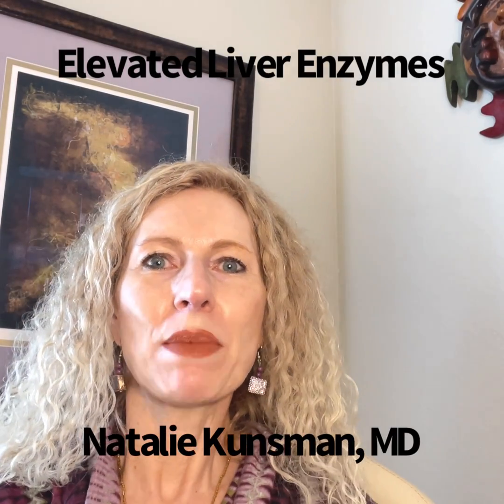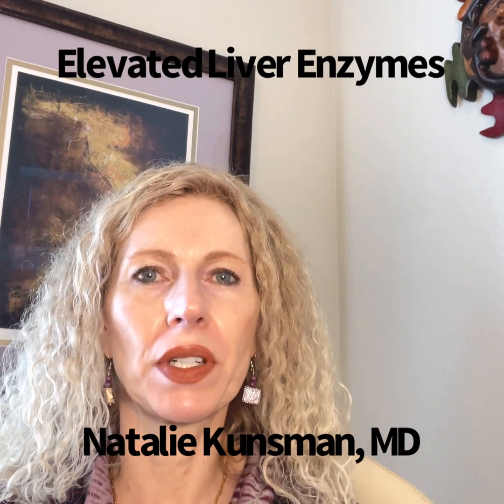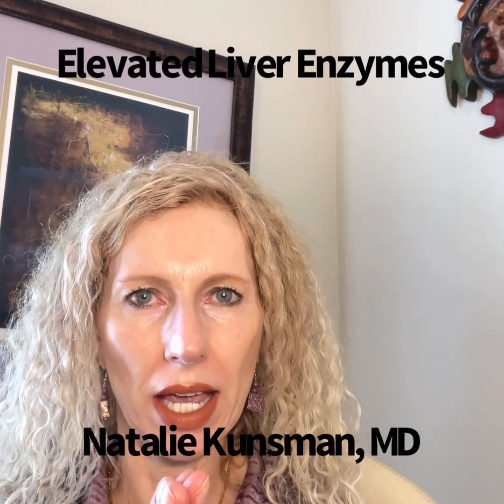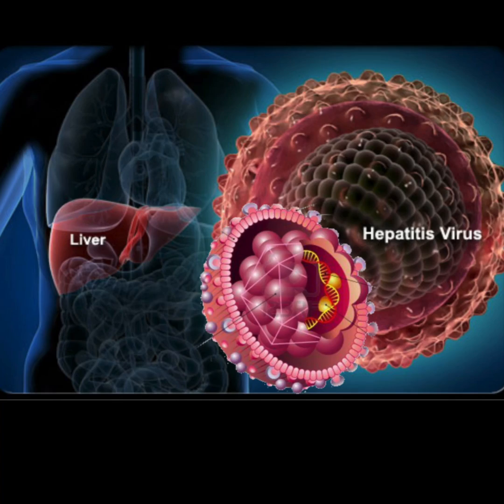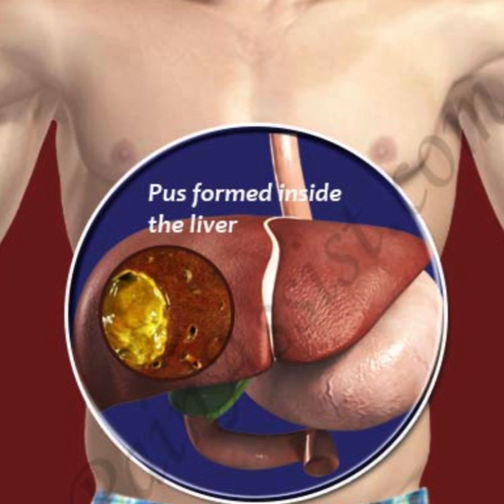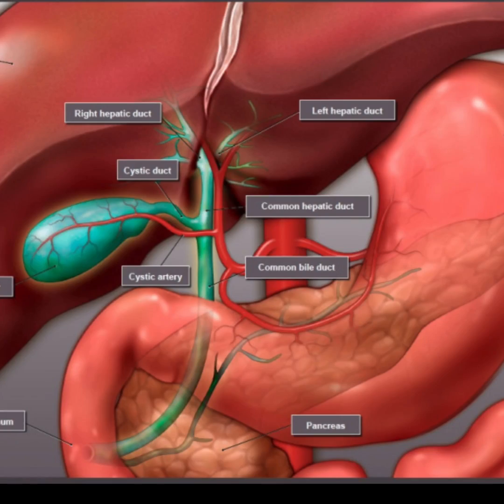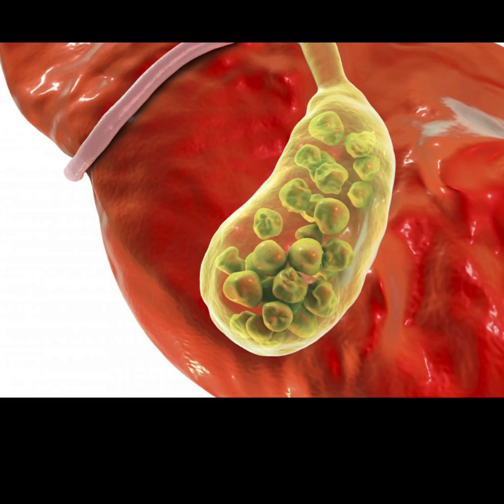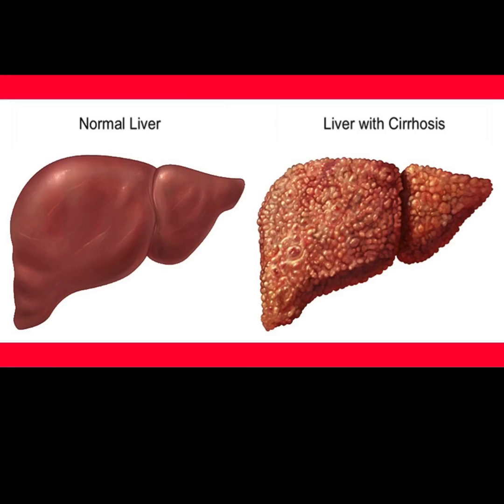Elevated Liver Enzymes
Our liver has so many important jobs, and elevation of your liver enzymes may indicate your liver is working too hard. Figure out your issue and what to so about it.